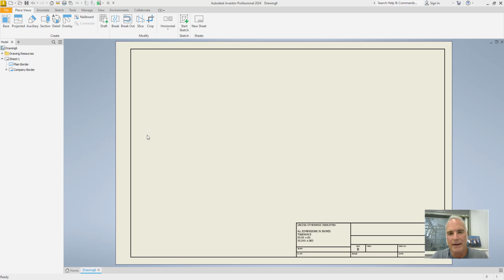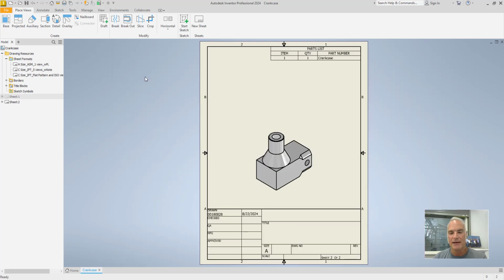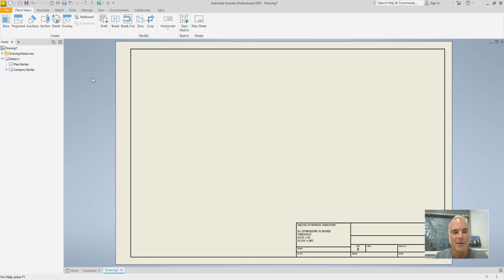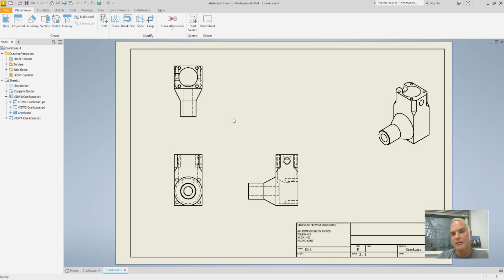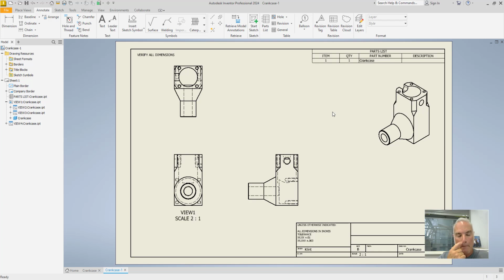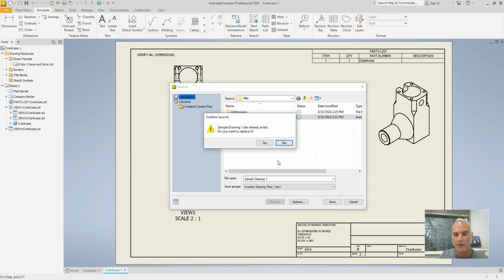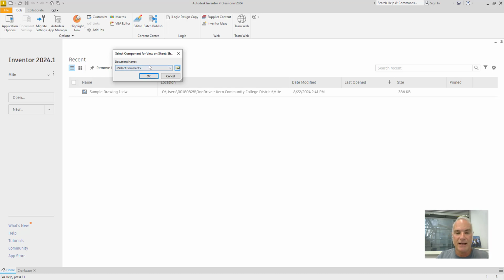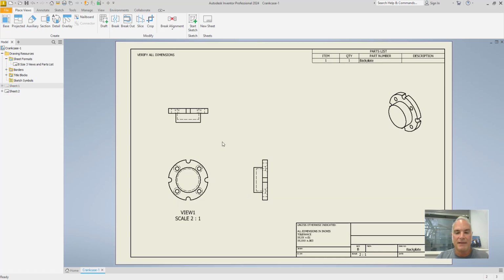Autodesk Inventor - Sheet Formats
Welcome to this Autodesk Inventor tutorial! In this video, I'll guide you through the process of creating Sheet Formats, an essential step in customizing your drawing templates. With Sheet Formats, you can set up predefined layouts, title blocks, and borders that ensure your drawings are consistent and professional. This page is dedicated to helping you find practical answers to your questions with AutoCAD and Autodesk Inventor.